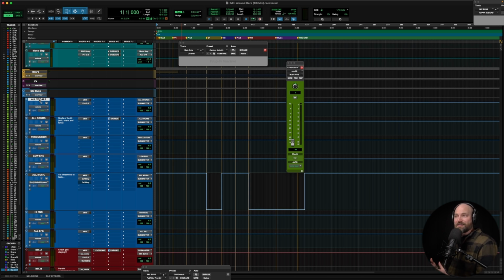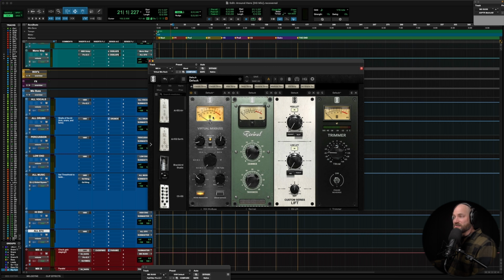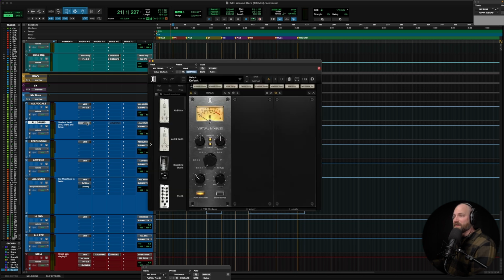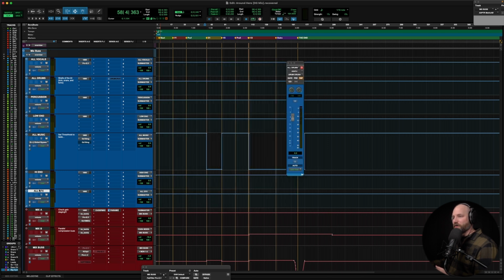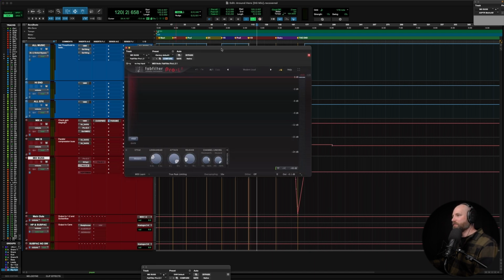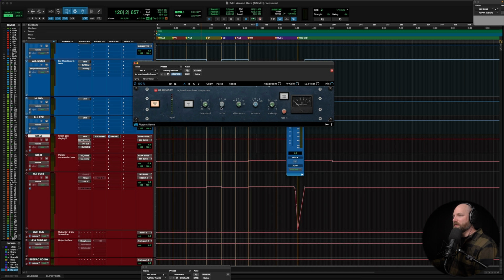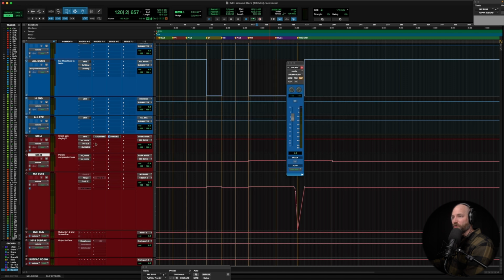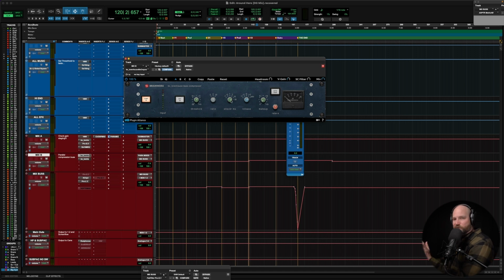Pro Mixer Shares His Exact STEREO BUS Processing | Part 1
Learn the Exact Techniques I've Used to Become a Multi-Platinum Mixer, Mixing Exclusively on Headphones